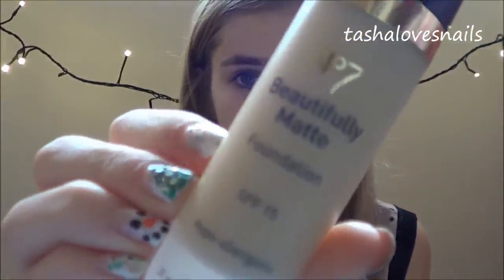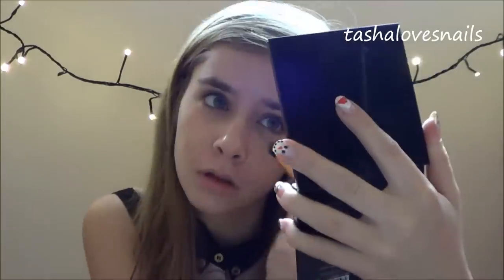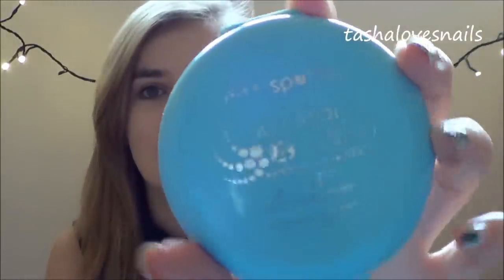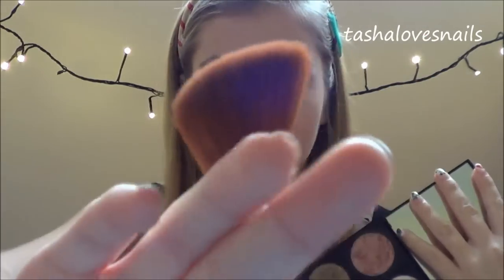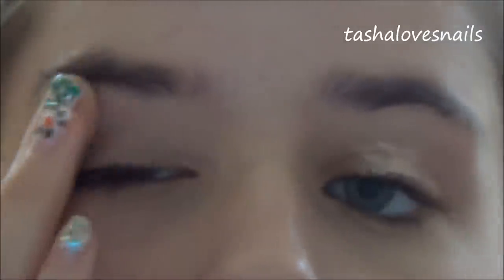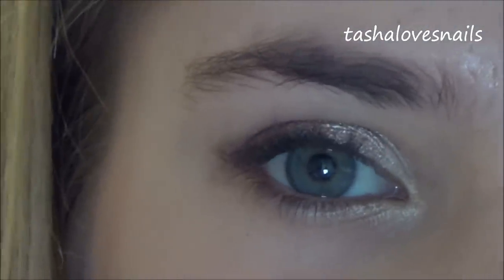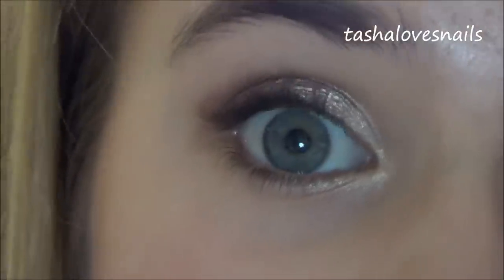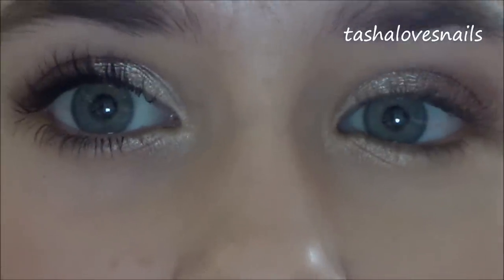Easy Red Festive Makeup Tutorial!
My new camera is the Sony HDR - CX190E, Im in love with it!

tashalovesnails